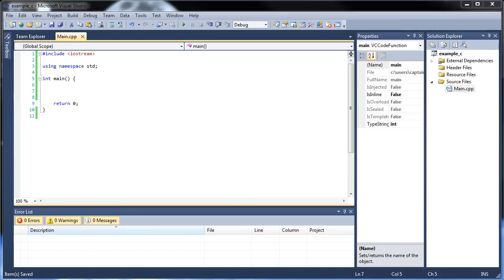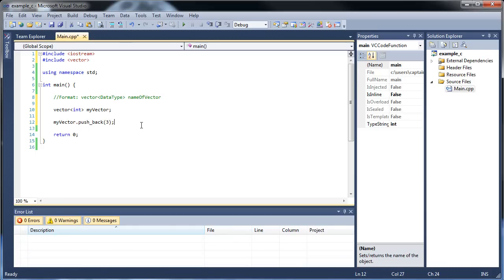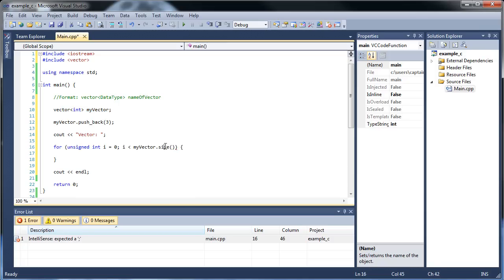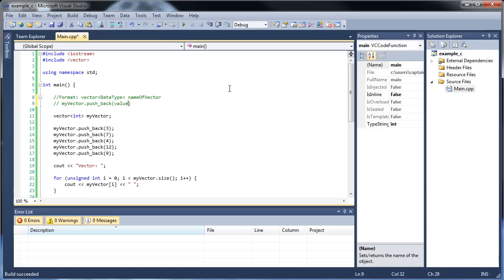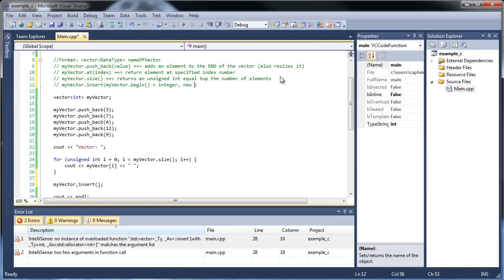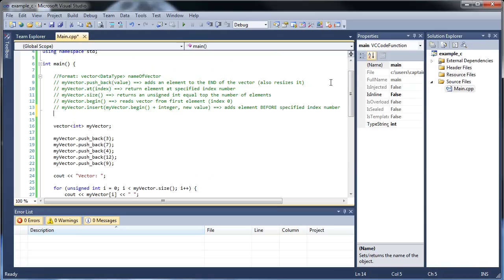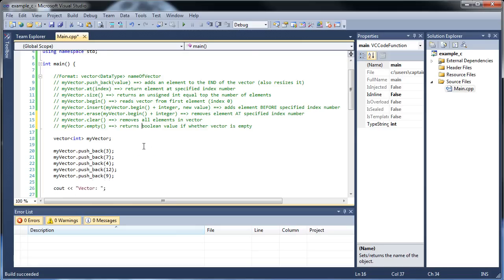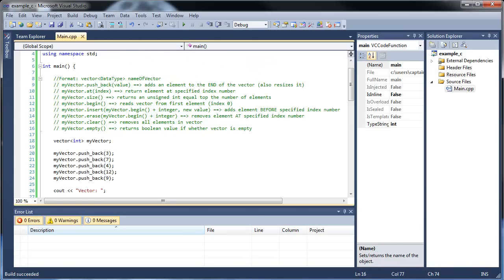C++ Tutorial 18 - Vectors and Vector Functions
This tutorial will cover how to declare vectors and use various vector functions such as push_back, at, insert, remove, clear, and empty.